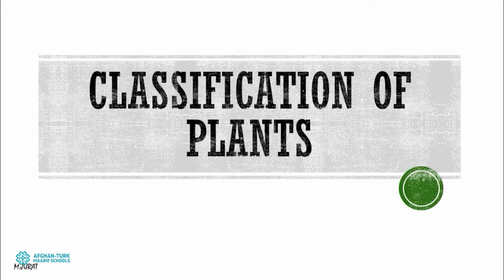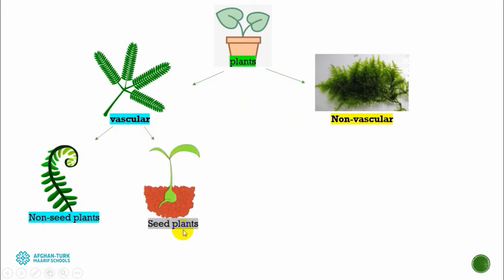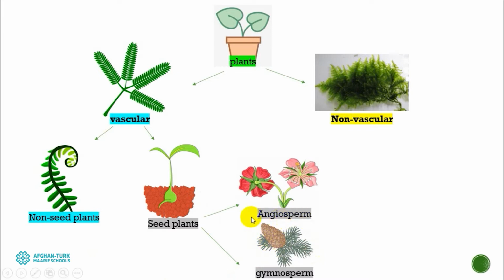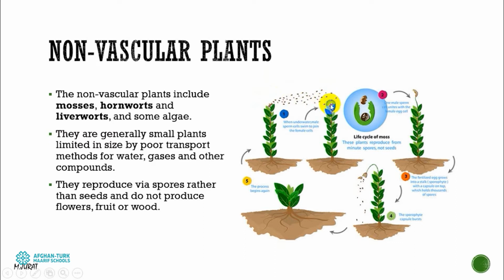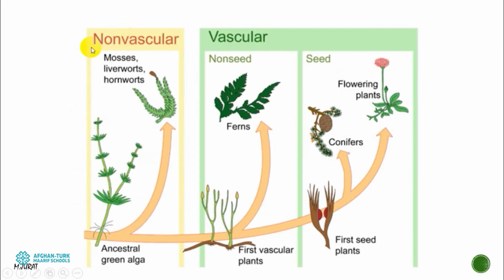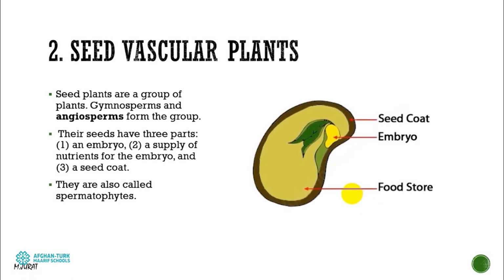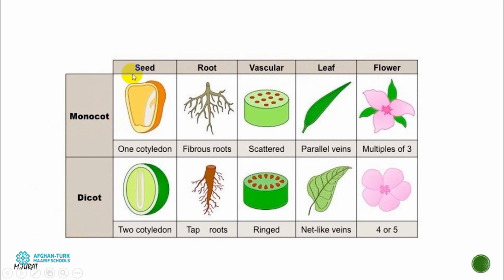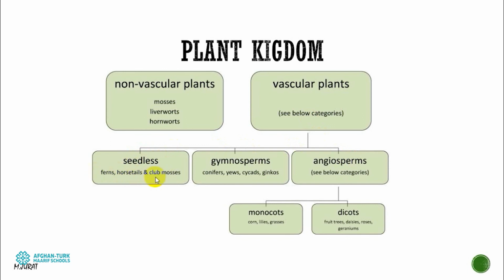Biology 8 | Classification of Plants